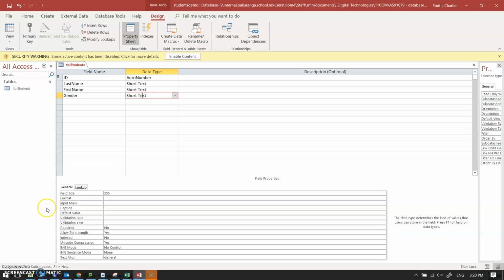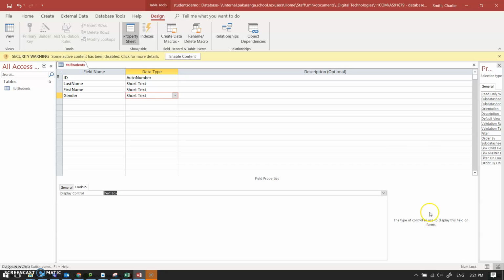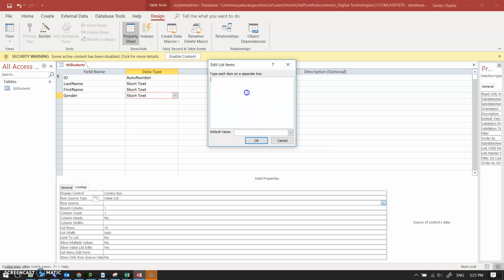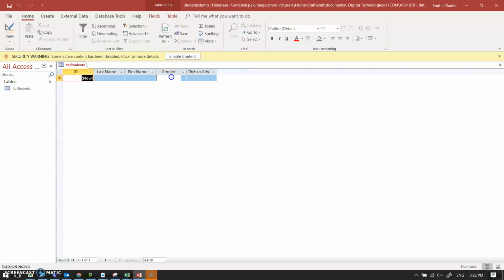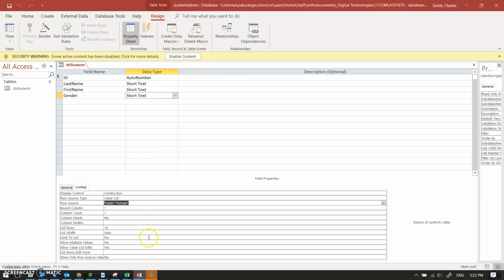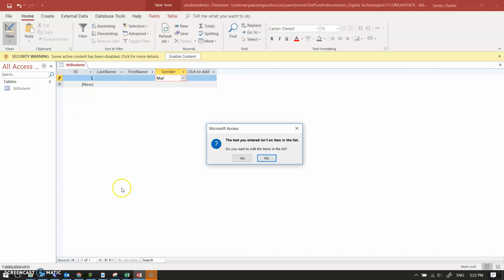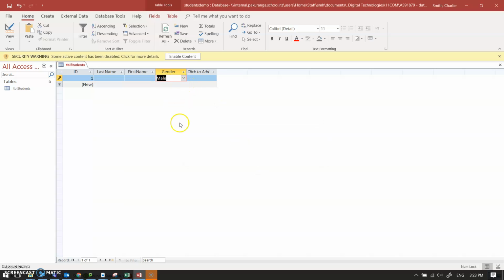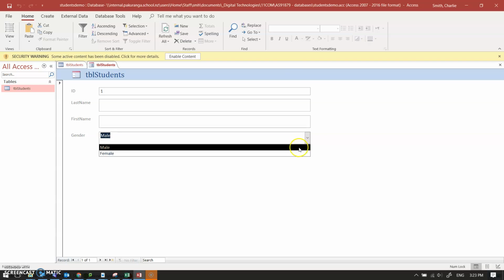Simple drop-down lists for data entry